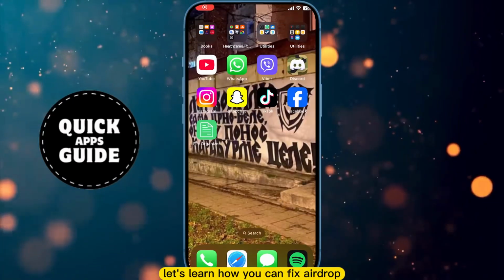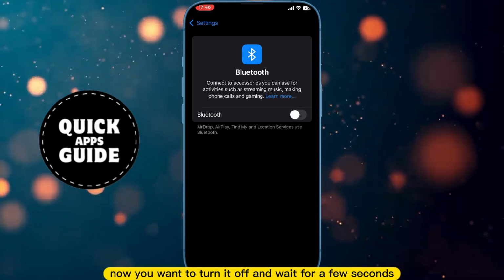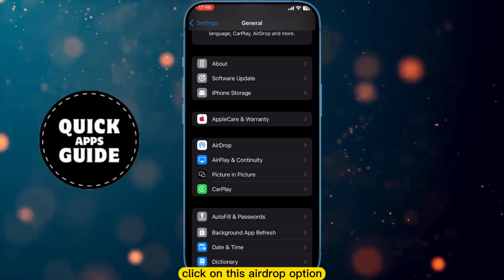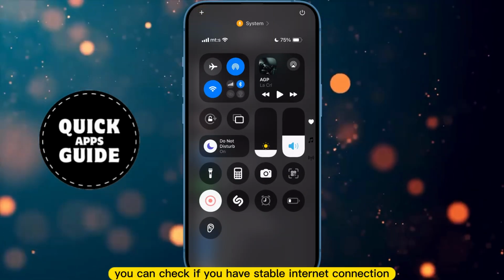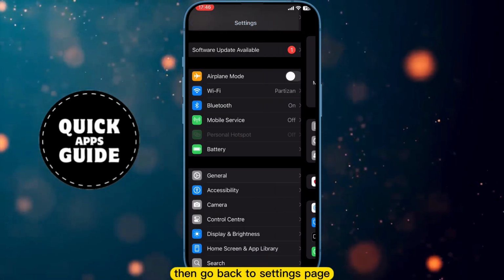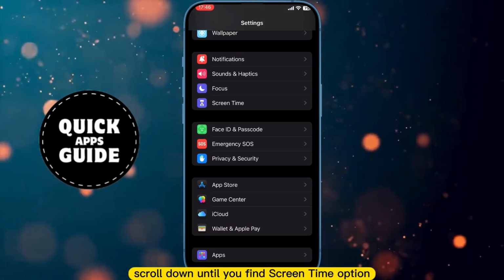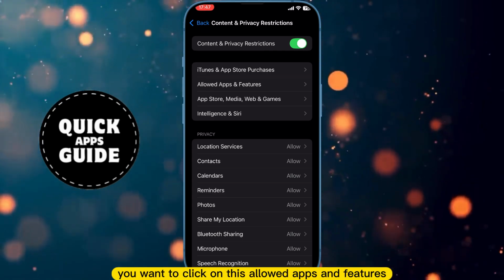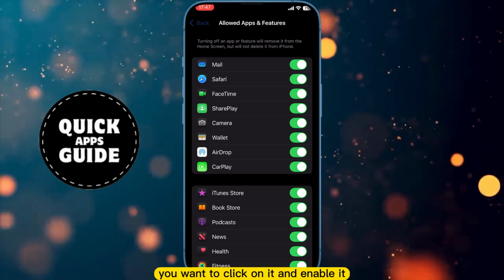How to Fix Airdrop Not Working On iPhone | iPhone Tutorial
Is AirDrop not working on your iPhone? Whether it’s failing to send or receive files, not detecting other devices, or stuck on “waiting,” this video will show you step-by-step fixes to get AirDrop working again.

🔹 In this video, you’ll learn:
✔️ Why AirDrop is not working on your iPhone
✔️ How to check & adjust AirDrop settings
✔️ Fixing Bluetooth, Wi-Fi & network issues
✔️ Restarting & resetting necessary settings